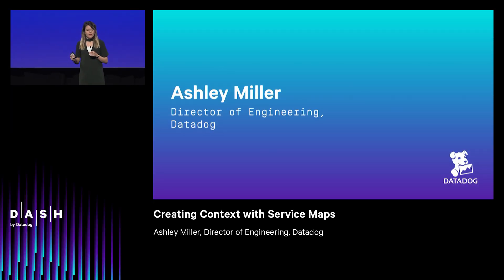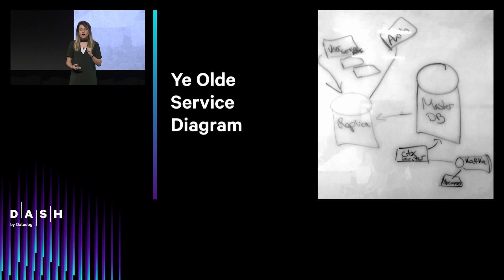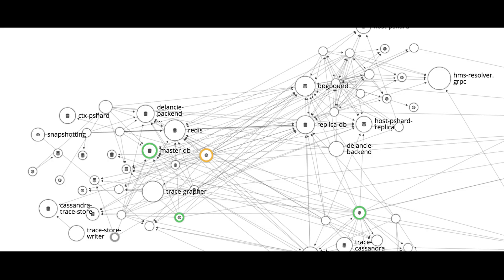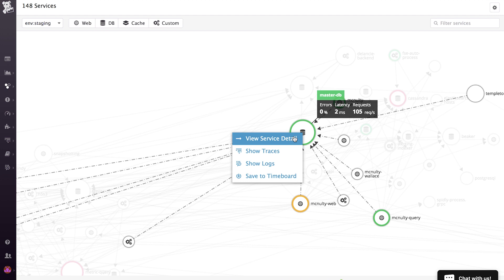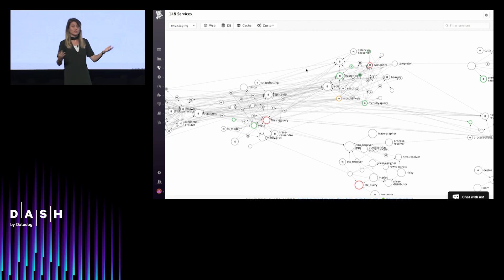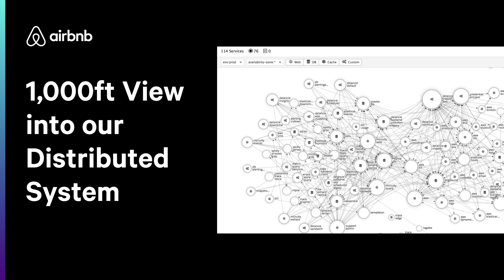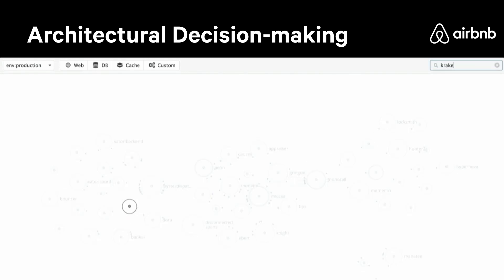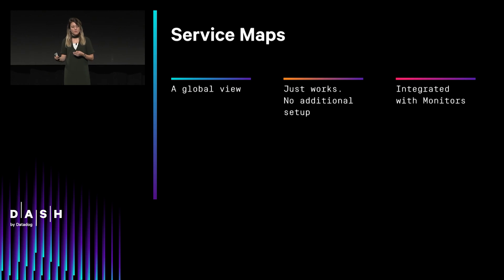Keynote: Creating Context with Service Maps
Presenter: Ashley Miller (Datadog) and Willie Yao (Airbnb)

As our applications and services become more complex being able to visualize their interdependencies becomes key.  In this session Ashley Miller and Willie Yao share how Datadog's Service Maps are helping Airbnb's team create context in an ever growing microservices based environment.